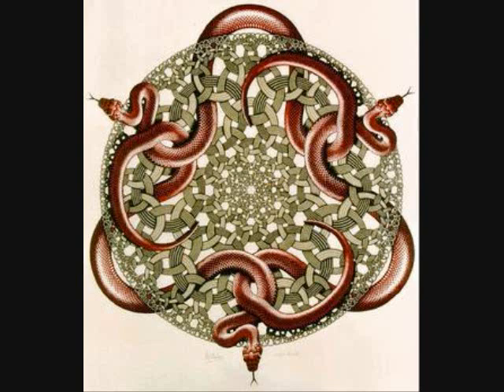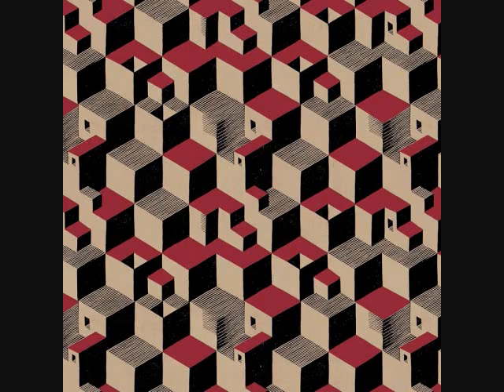Creativity Chomps with Mrs. Gregory: MC Escher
A brief biography on MC Escher and his artworks